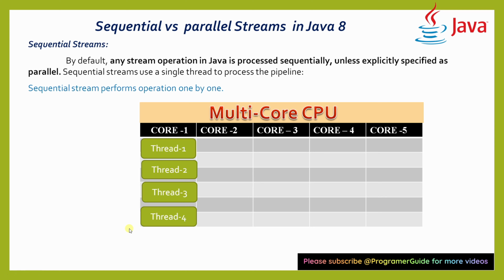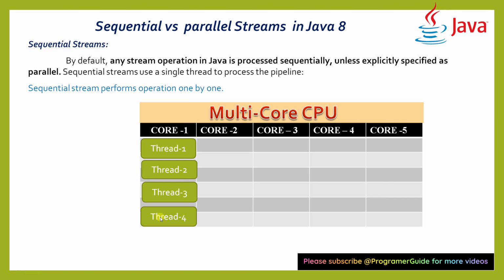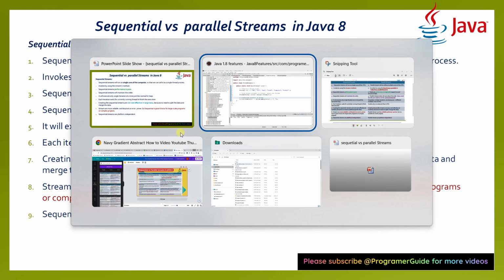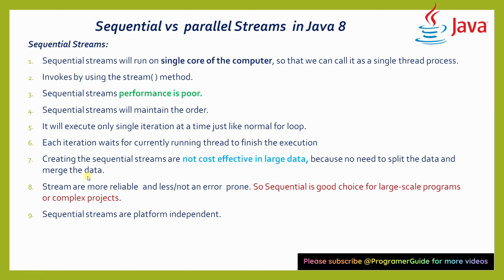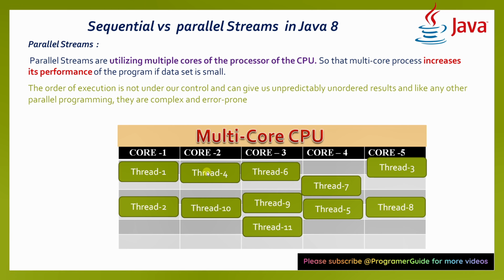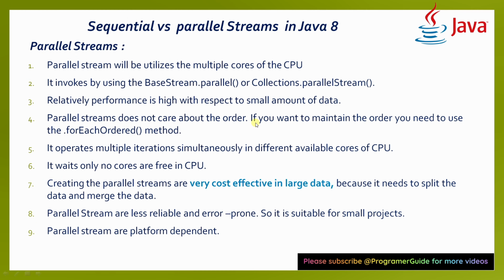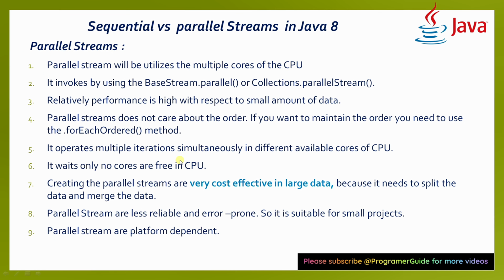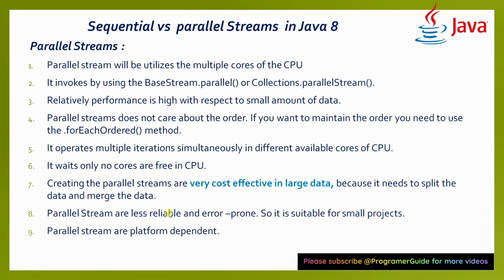8.15 Difference between Sequential streams and Parallel Streams in java 8 | Sequential vs Parallel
Last one minute table format difference is available please watch it completely.

Any stream operation in Java is processed sequentially, unless explicitly specified as parallel.
Parallel Streams are utilizing multiple cores of the processor of the CPU. So that multi-core process increases its performance of the program if data set is small.
Difference between Sequential streams and Parallel Streams in java 8  Sequential vs Parallel
What is difference between sequential and parallel streams.